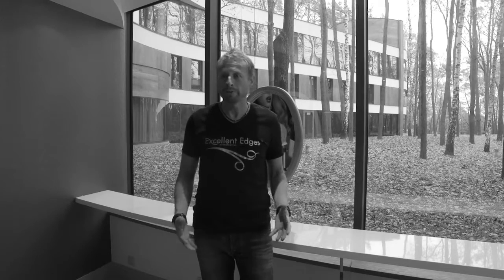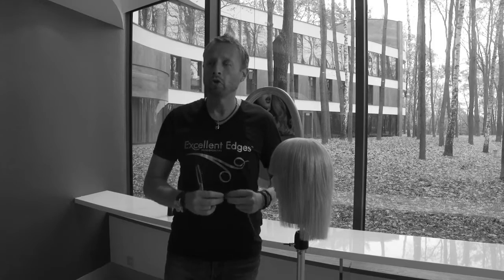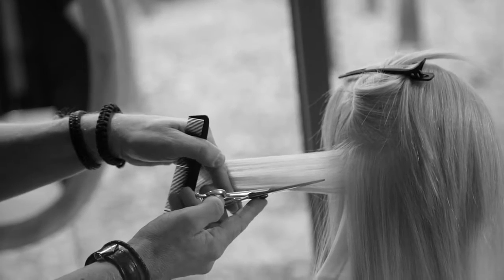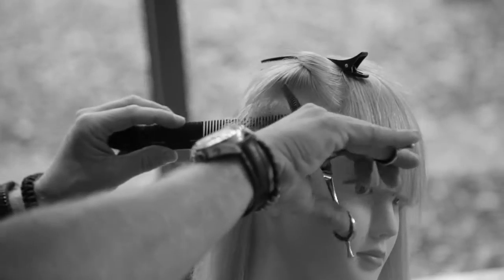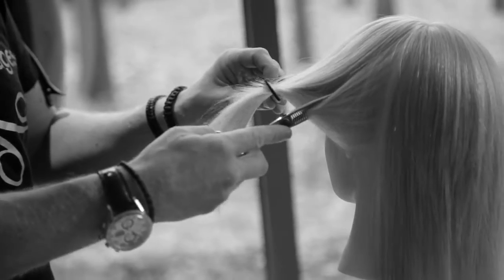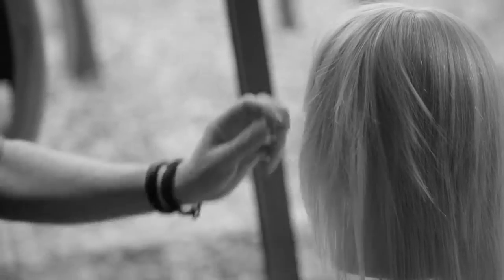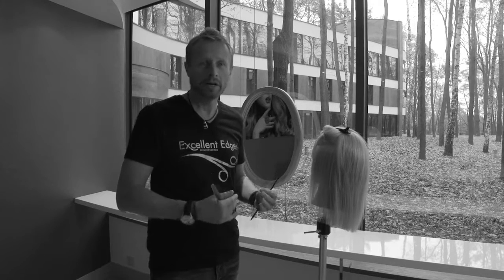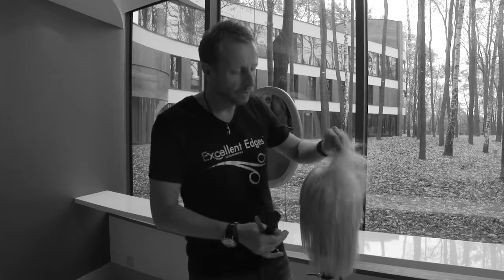Excellent Edges Barracuda